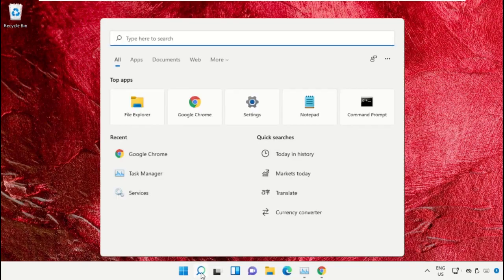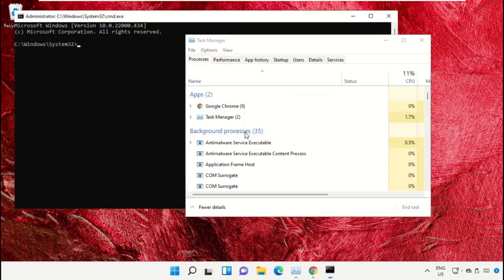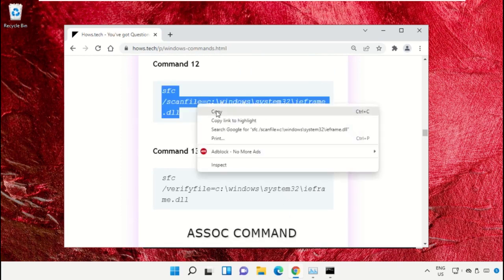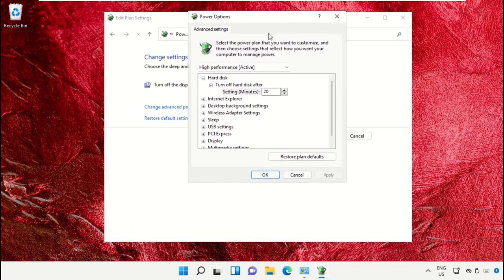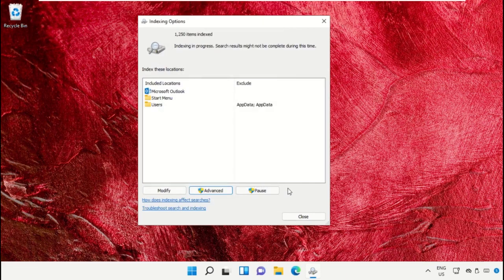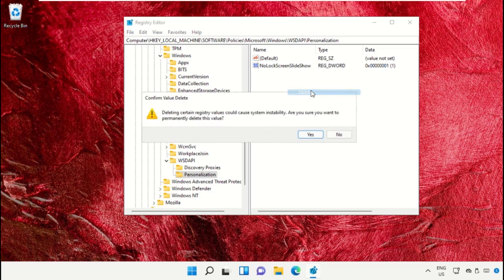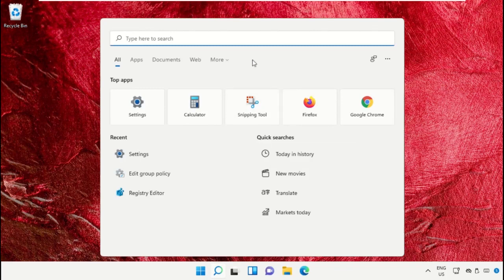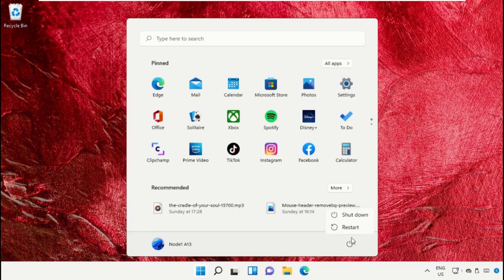How To Fix Lock Screen Images Not Changing in Windows 11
The tutorial mentioned works for Windows 11 64 bit / 32 bit version & probably Windows 10, Windows 8 and Windows 7. windows 11,lock screen images not changing in windows 10,how to change lock screen image in windows 11,lock screen picture not changing windows 10,windows 10,windows 11 home,windows spotlight not changing,lock screen images not changing windows 10,windows 10 lock screen images not changing,windows 11 lock screen wallpaper not changing,windows 10 lock screen wallpaper not changing,lock screen wallpaper not changing windows 10,lock screenThis will work on your computer, desktop and laptop from manufacturers such as Dell, HP, Acer, Asus and MSI.
For any issues contact our KB team. HowToFixLockScreenImagesNotChanginginWindows11 How To Fix Lock Screen Images Not Changing in Windows #11
 Guide : [ How To Fix Lock Screen Images Not Changing in Windows 11 ]